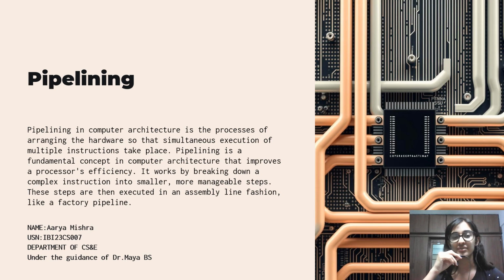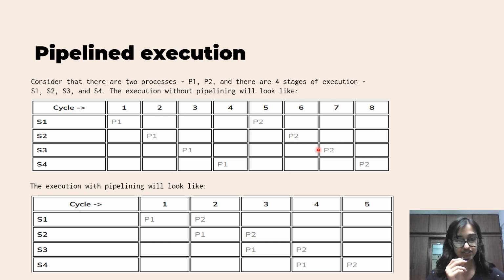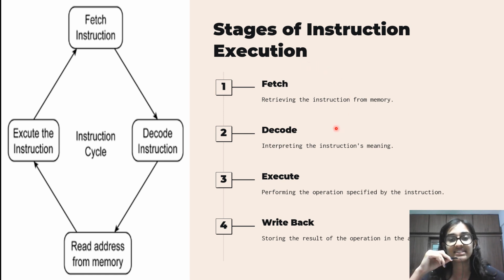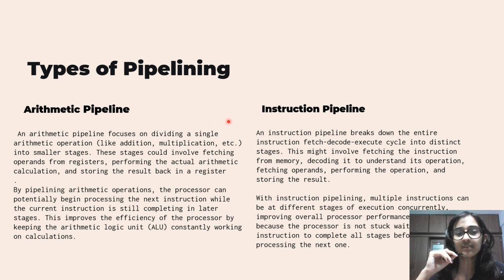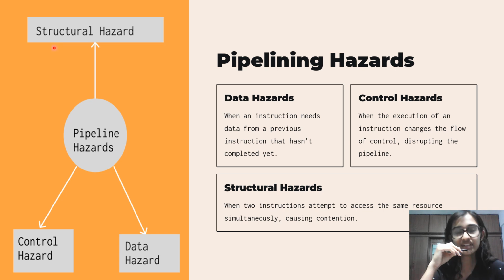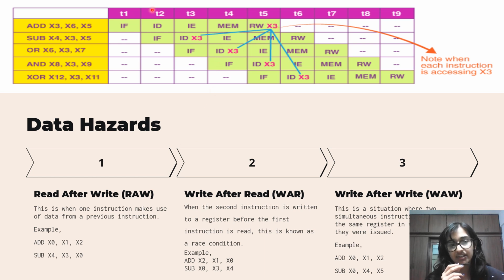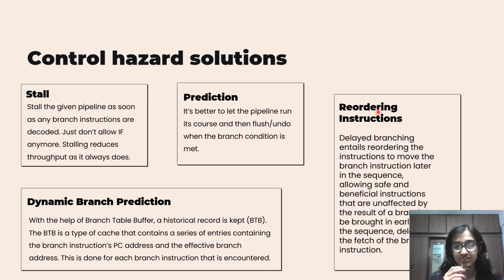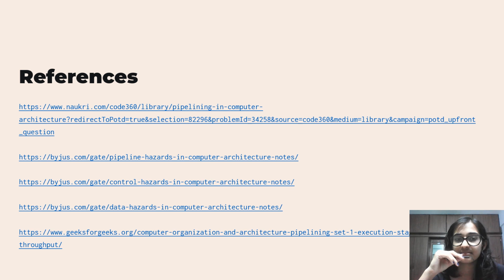Pipelining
Name: Aarya Mishra
USN: 1BI23CS007
Subject: DDCO